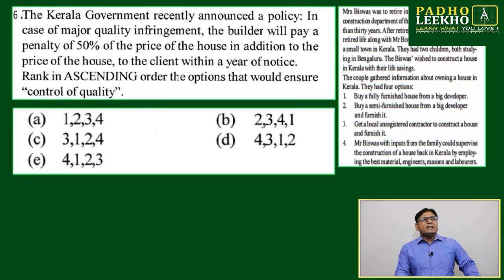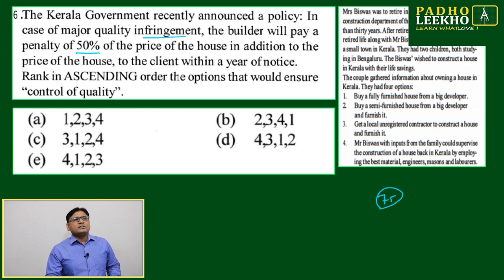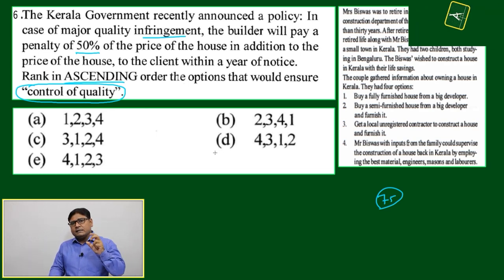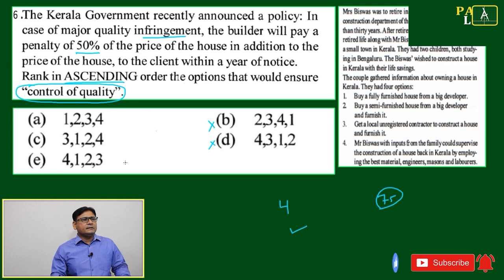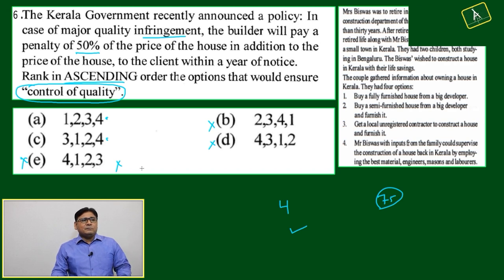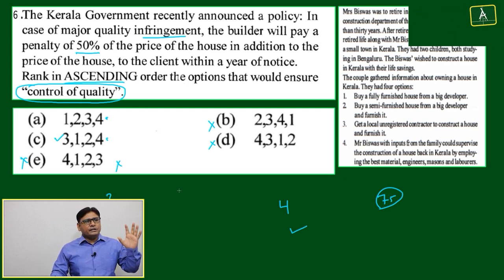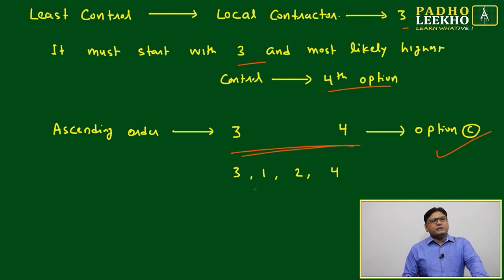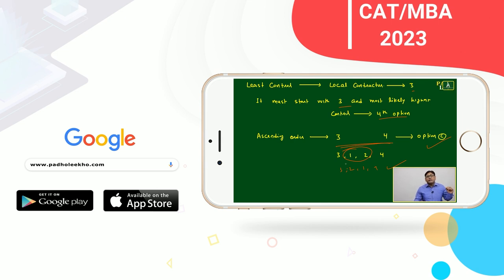DECISION MAKING Q6 [CASELET-2] (D.M PART-10)LR |CAT 2023 | CAT/MBA PREP ONLINE